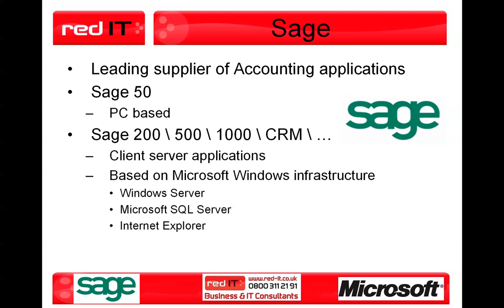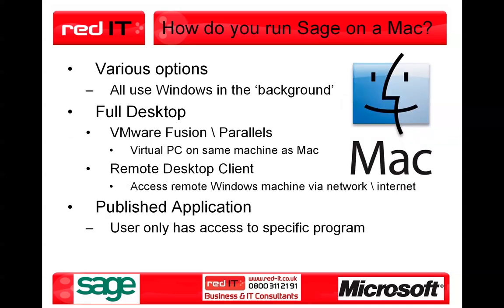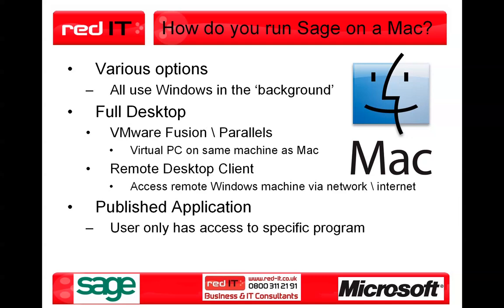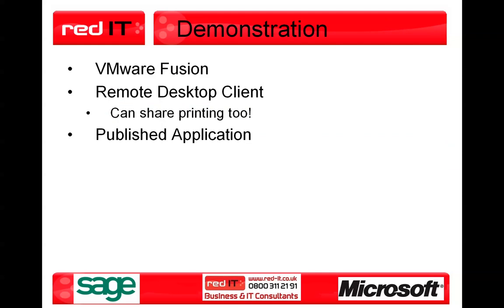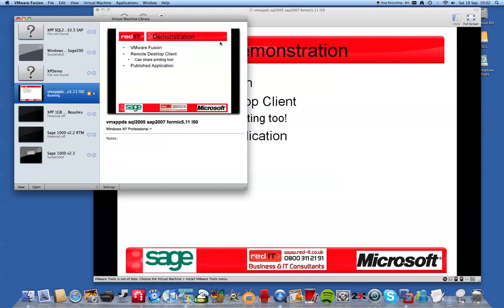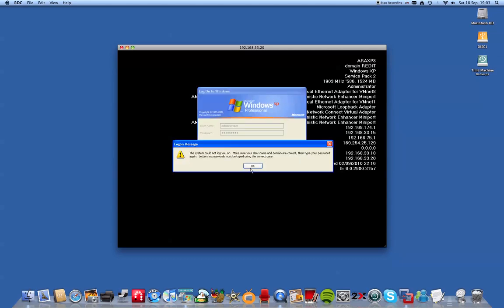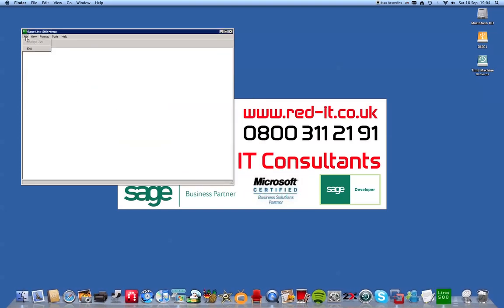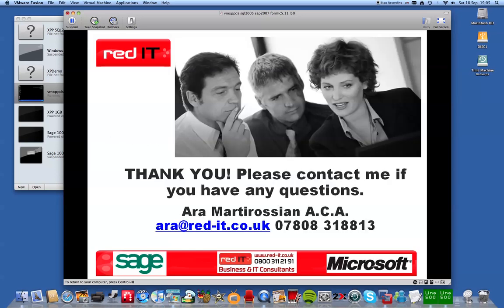Sage 50 : How to run Sage 50 on an apple Mac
This video shows how to run Sage 50 on a Mac